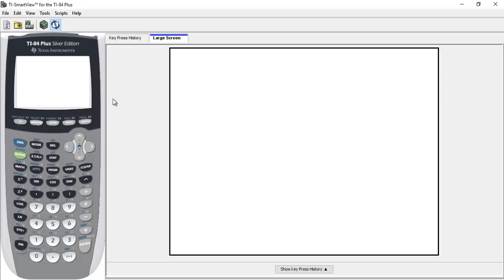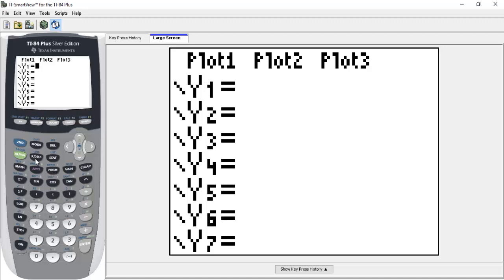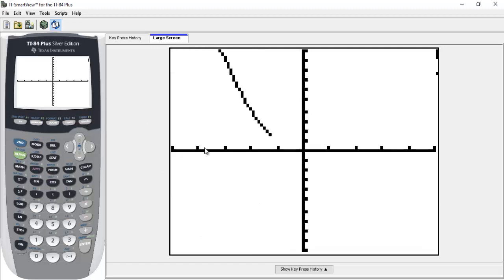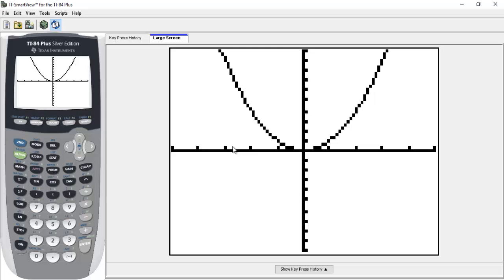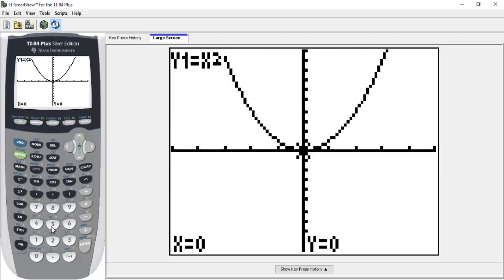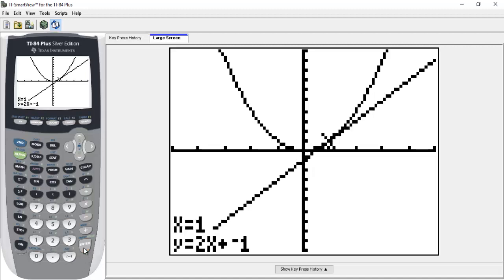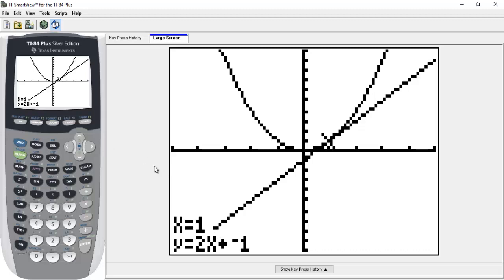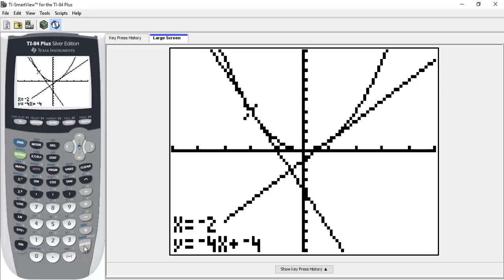Tangents on aTi 84